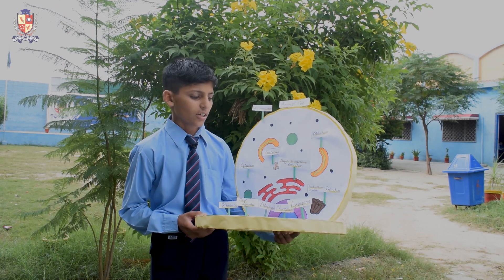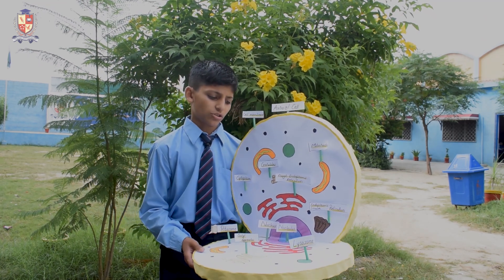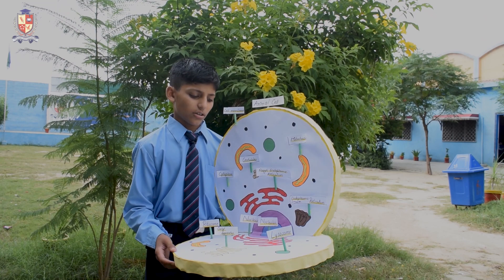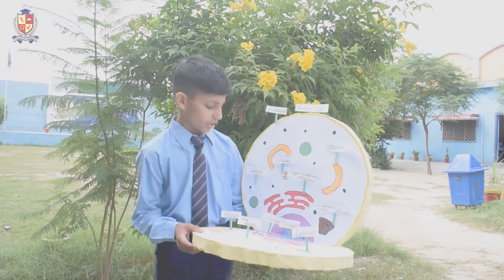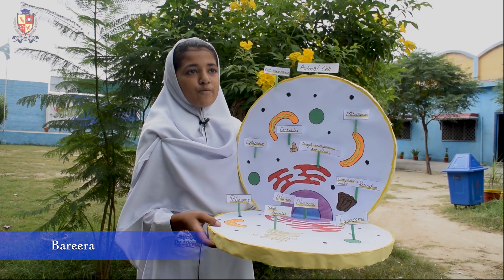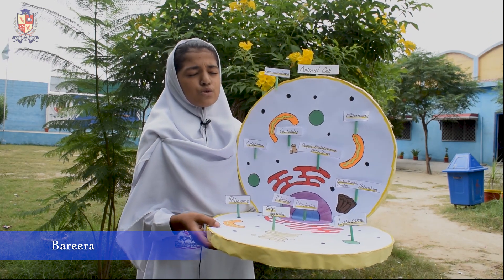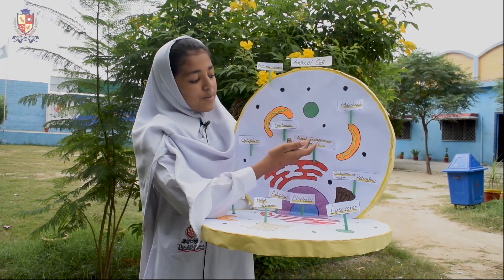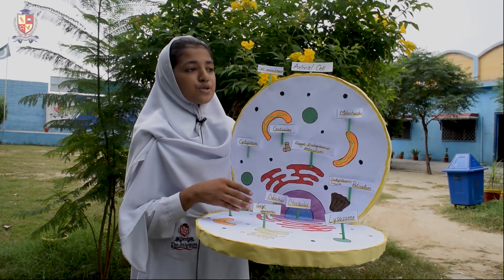Animal Cell |3D Model Presentation| The Avicenna Montessori & School Karak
Students of Class 6th Presenting Animal Cell.